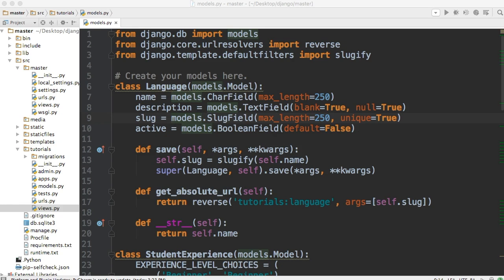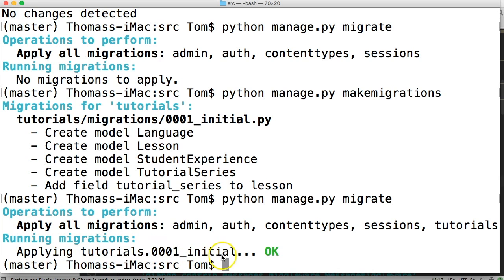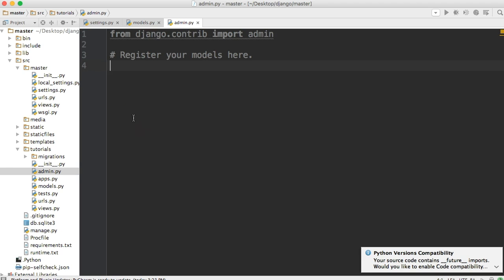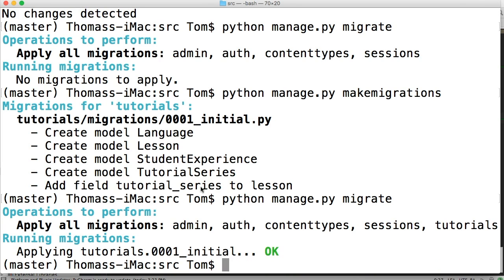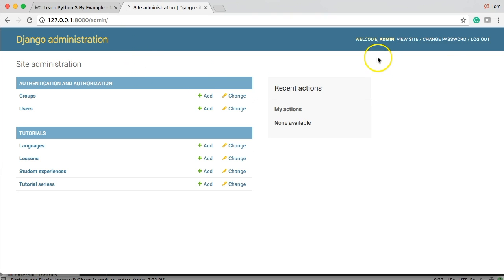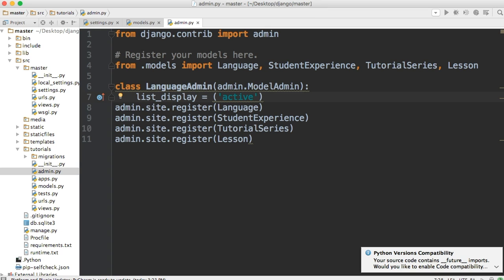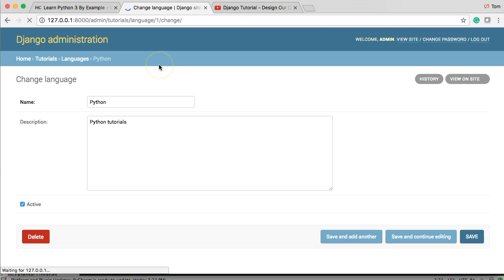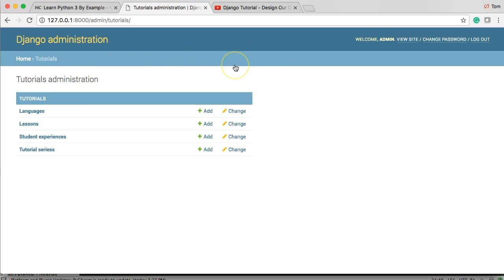Django Tutorial - Setup Admin Interface For Our Model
In this Django tutorial, we learn how to work with admin interface via the admin.py file. We will display our models and also change the views around a bit.